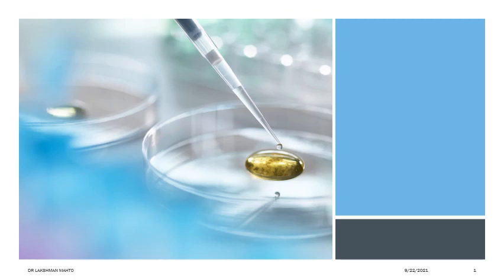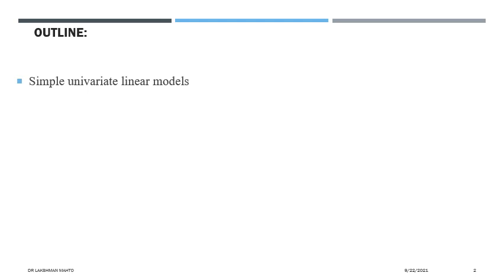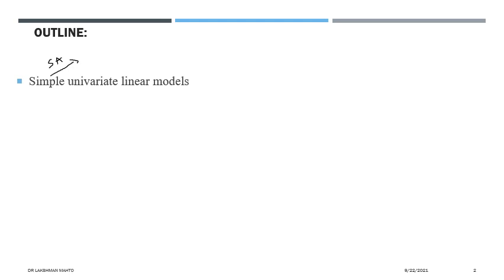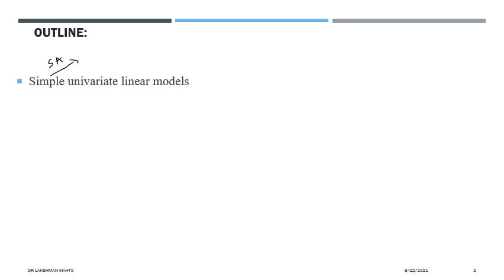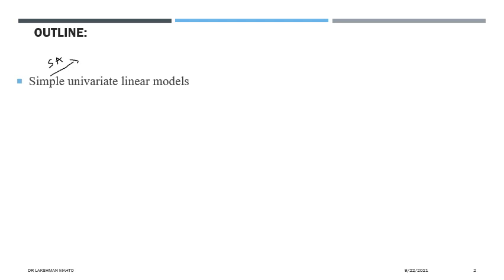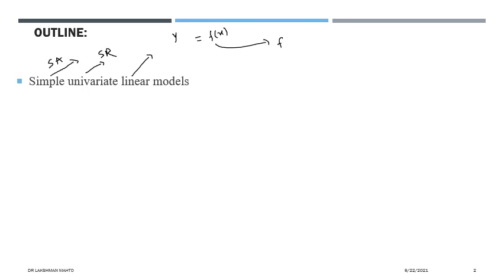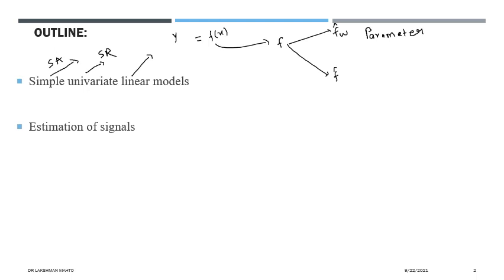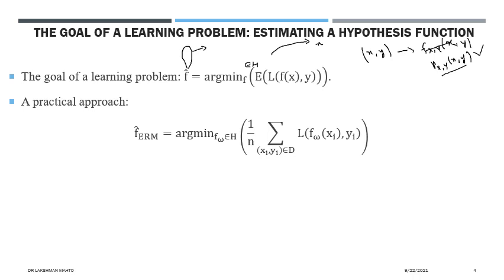Linear models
In this talk, we discuss theoretical concepts of linear models especially simple and multiple uni-variate linear models followed by their implementation in python.